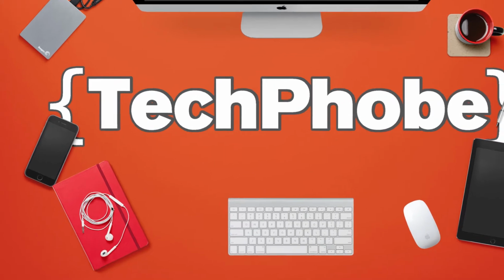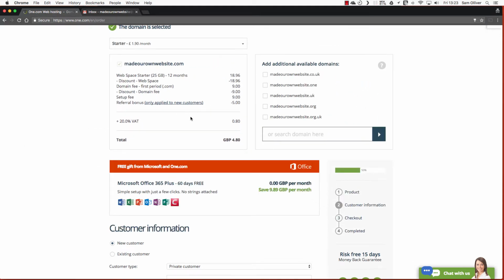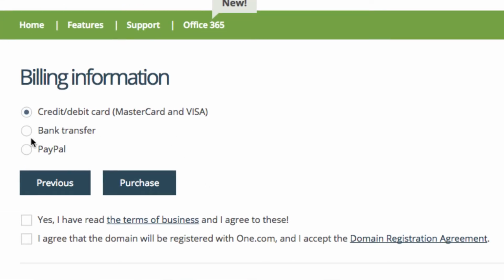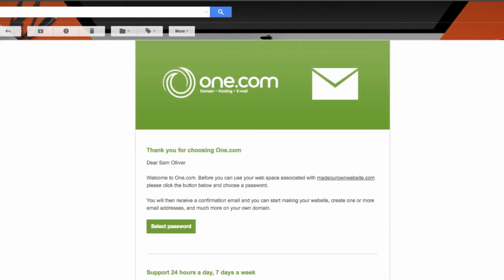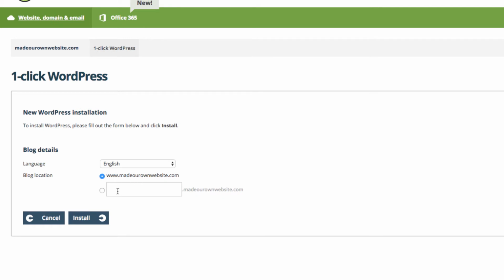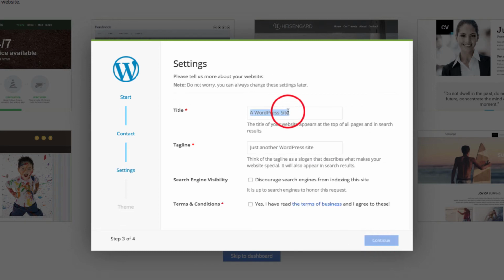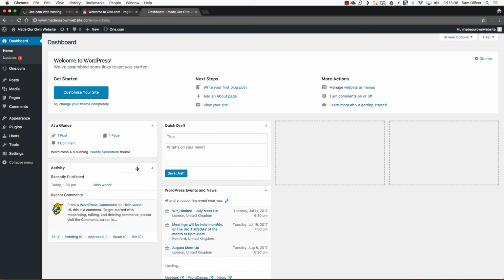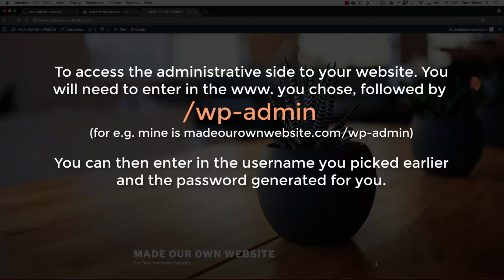HOW TO MAKE A WEBSITE FOR BEGINNERS - PART 1 - REGISTERING A DOMAIN & SETTING UP WORDPRESS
In the first part of this beginners course, I will show you how to select, register your domain and setup WordPress. This setup then gives you a foundation of which a website can be built. ** TO GET YOUR DOMAIN / HOSTING AT THE DISCOUNTED RATE SHOWN IN THE VIDEO - USE THIS